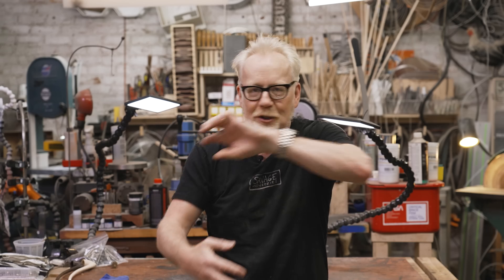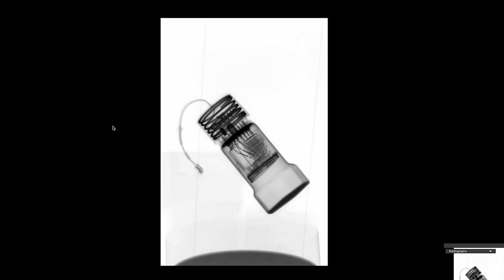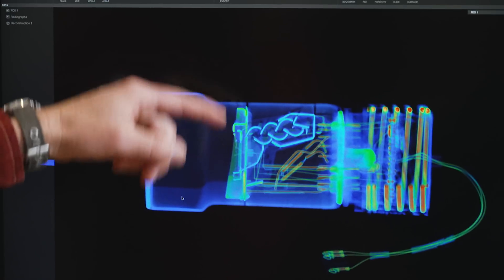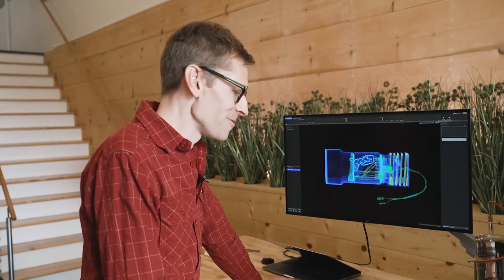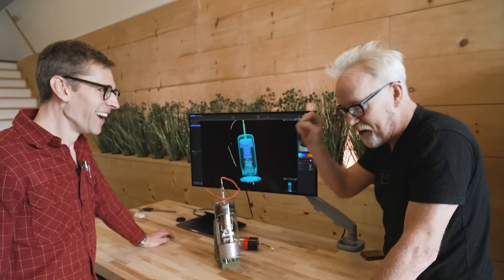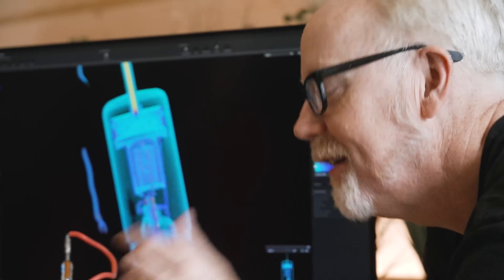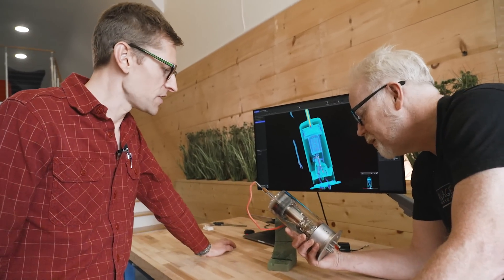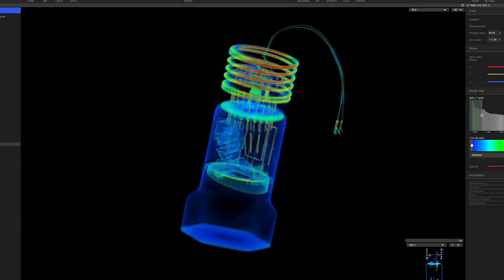Adam Savage's Vacuum Tube Collection Gets CT Scanned!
Among the objects Adam collects are pieces of vintage electronics; artifacts like vacuum tubes and other analog devices that predate solid state devices are tangible representations of technological growth. He's curious about two recent acquisitions to his collection: a photomultiplier sensor and thyratron tube--both beautifully encased in glass tubes that hint at their functionality. We take these devices to Lumafield to get them CT scanned and dive deep into their internal structure to explore how they work!